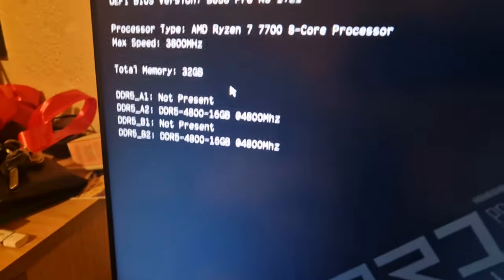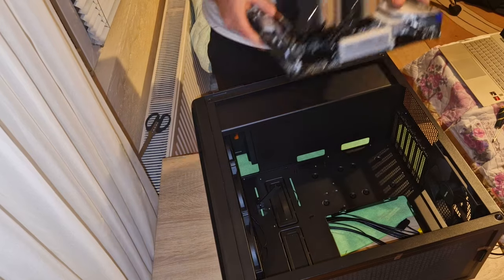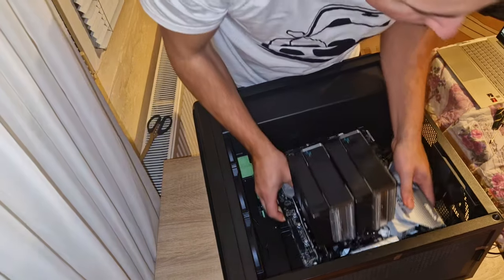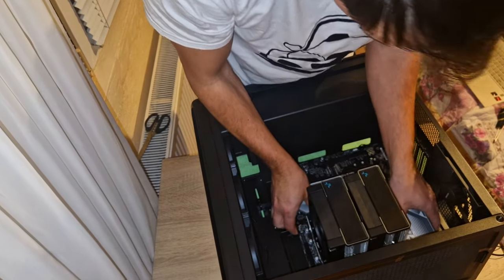My GIRLFRIEND got me a GAMING PC for Christmas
My lovely girlfriend got me an AWESOME christmas present... an gaming PC.
I have been running a quite old setup for many years now and she decided it was time for an upgrade.
I went from a 2013 i7 4770, DDR3 build to a Ryzen 7 7700 DDR5 build. So yes quite the big jump.

Full Specs:
Ryzen 7 7700
Kingston Renagade 32GB CL32 6000mhz
Asrock B650 Pro RS
DeepCool CK560
DeepCool AK620
Samsung 990 PRO 1TB
& from the old PC
RTX 3060 TI EVGA OC
TX650
1TB HDD
2TB HDD
1TB SSD
240gb SSD